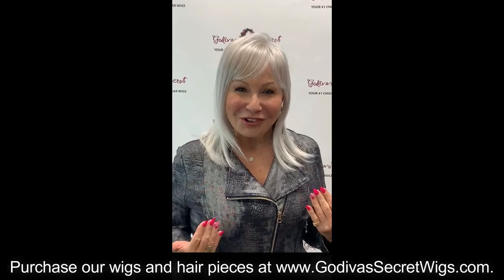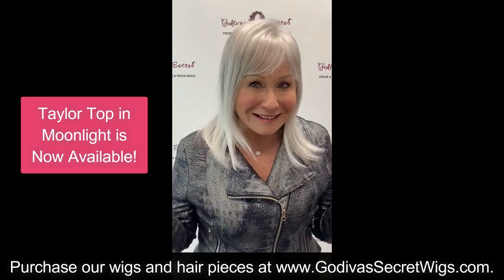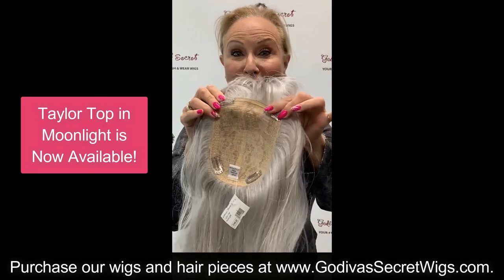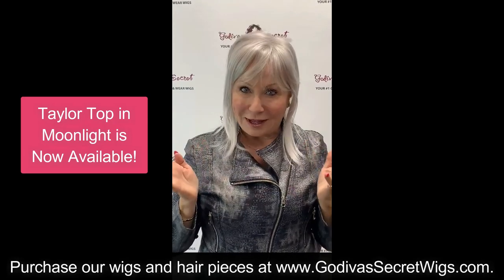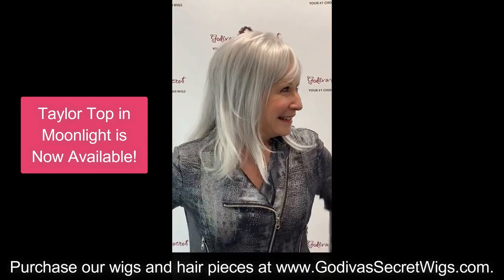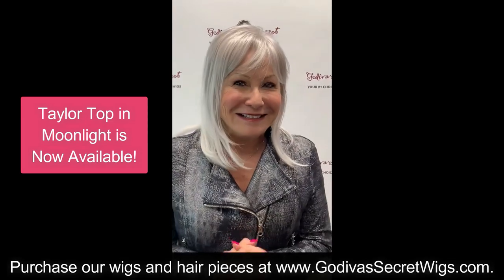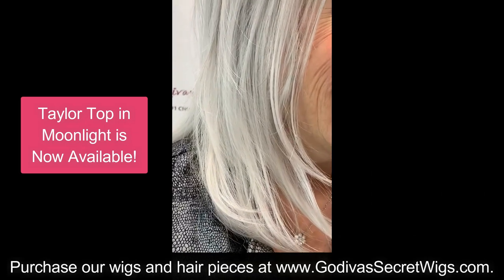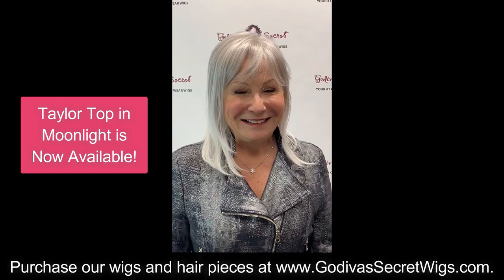NEW! Taylor Top Now Available in Moonlight! (Official Godiva's Secret Wigs Video)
Best selling top piece, Taylor Top, is now available in our lightest grey color, Moonlight!
Get it before we sell out!

Taylor Top is a topper with bangs already cut in! Use Taylor Top to add fullness and volume instantly, cover undesirable roots, and much more! Don't worry about getting an exact color match with your own hair; find a color you love, and match your hair to this piece! This top piece attaches with 4 metal wig clips; these clips will stay in even the thinnest and most slippery hair. The longest hair measures 14 inches.